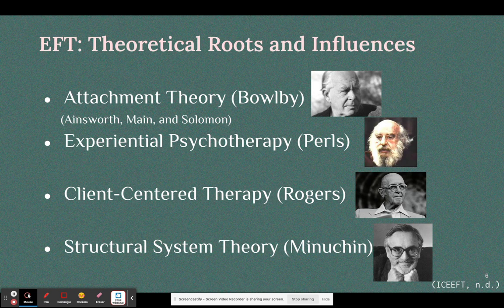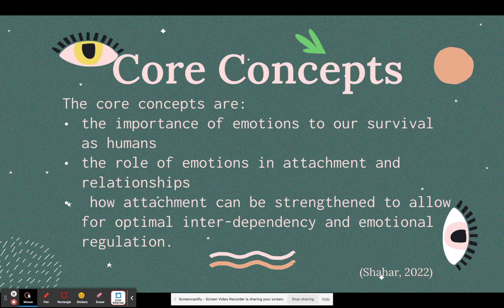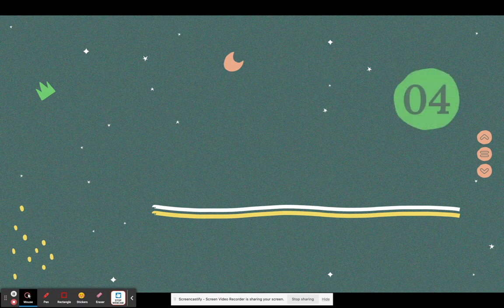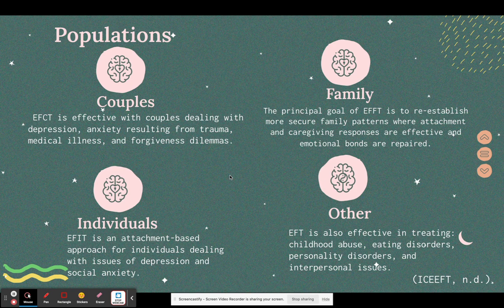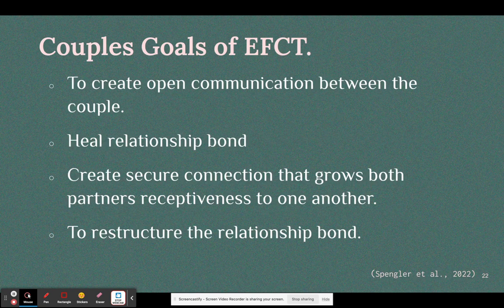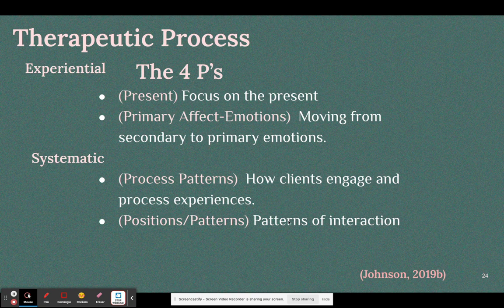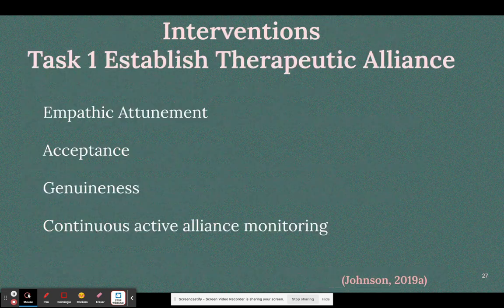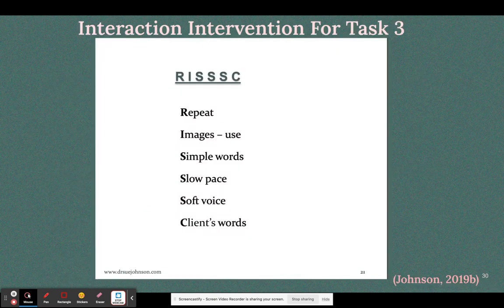Emotionally Focused Therapy Claudia Aguilera